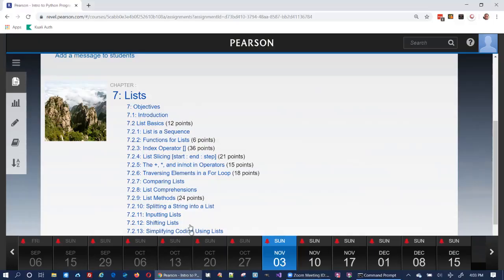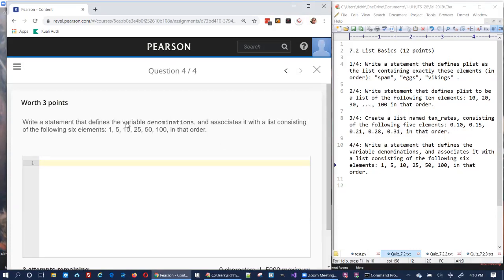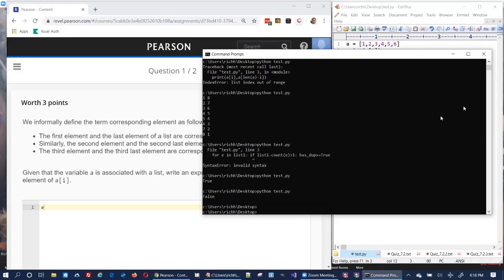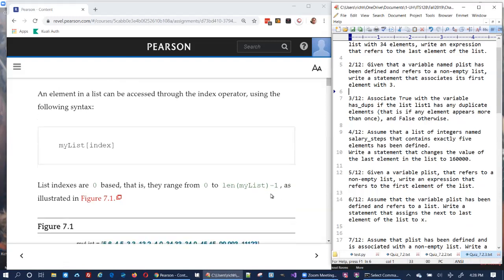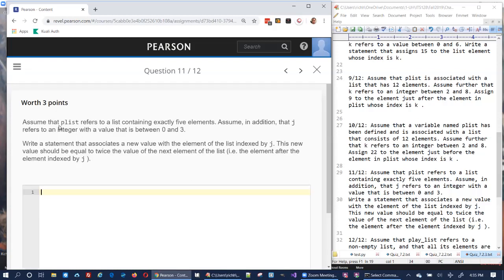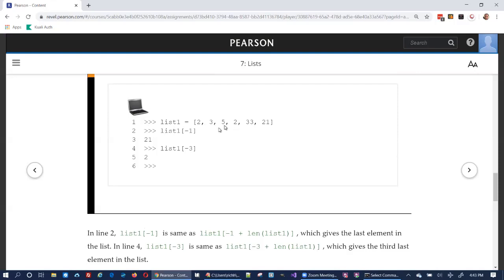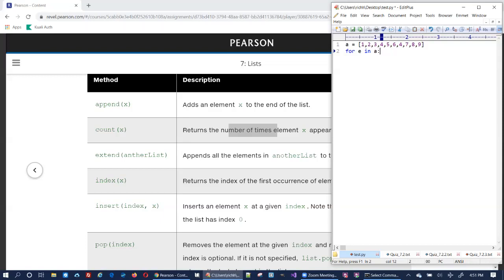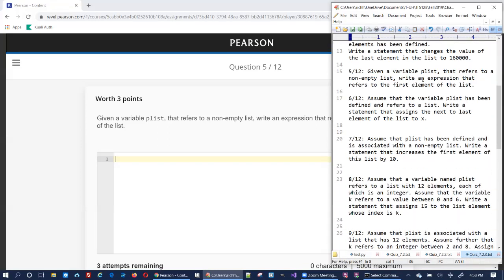ITS128 2019 11 03 1 Quizzes 7.2, 7.2.2, 7.2.3